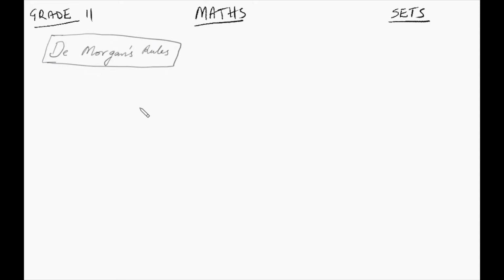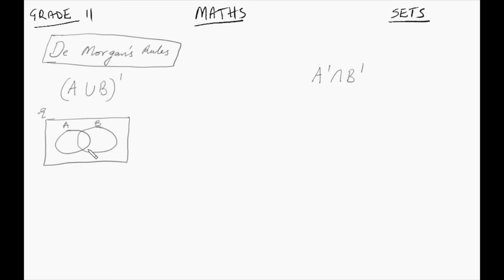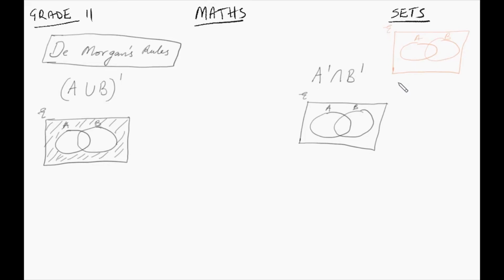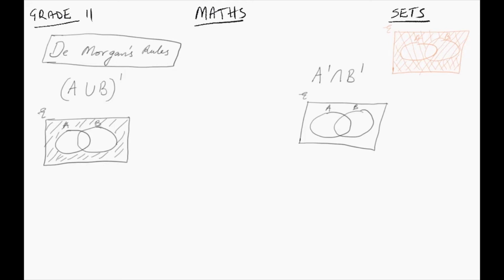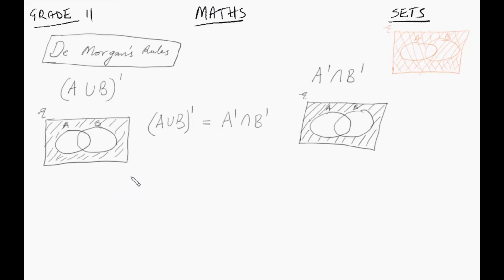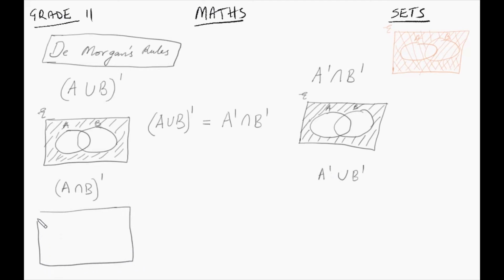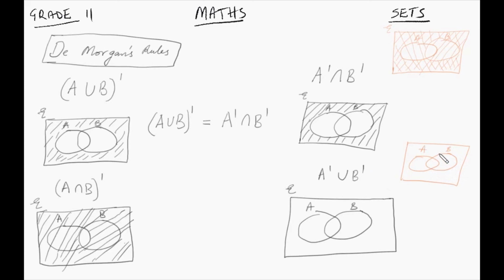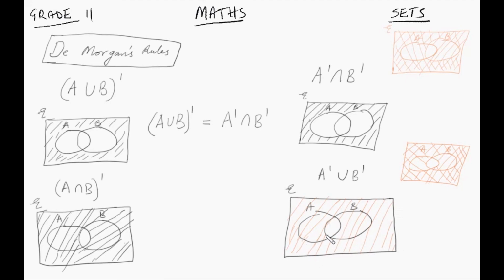1.1 Sets - De Morgans' rules